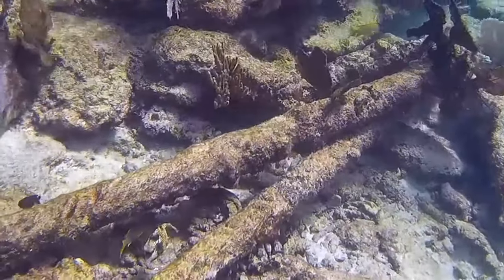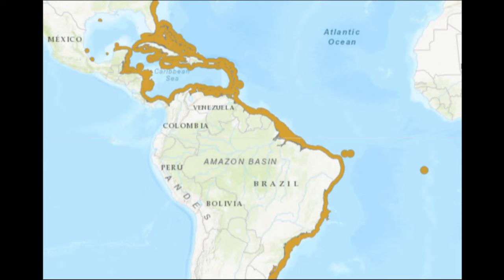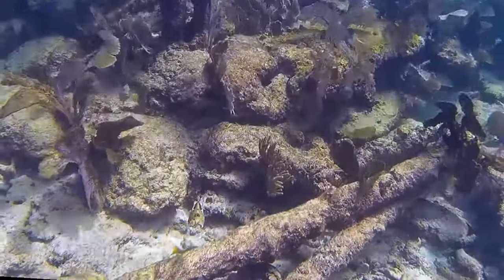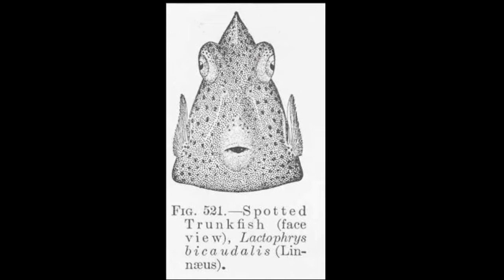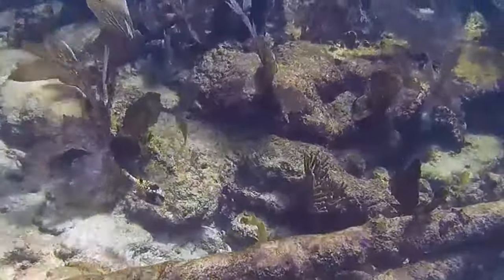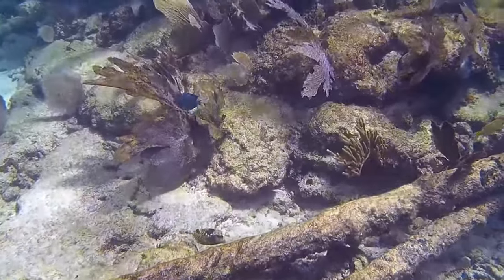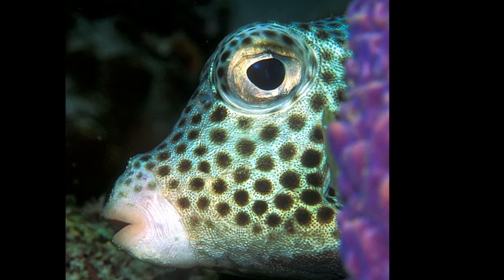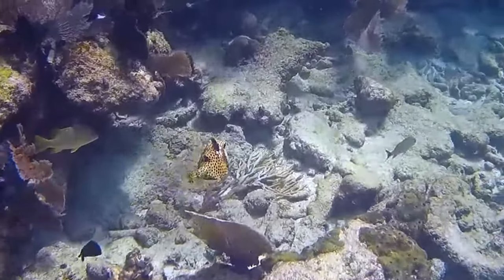Facts: The Spotted Trunkfish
Quick facts about this boxfish that is shaped like a triangle! The spotted trunkfish (Lactophrys bicaudalis). Spotted trunkfish facts!

Rosenberg, Steve, and Sondrol, Sandy. Dive and Travel the Bay Islands of Honduras. N.p., Rosenberg Ebooks, 2018.